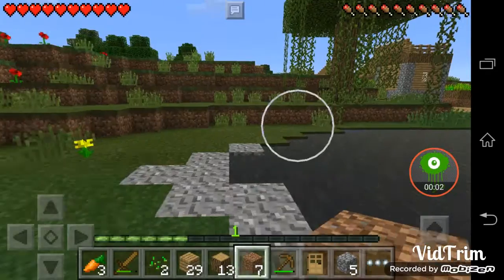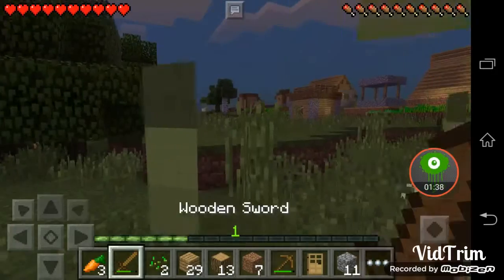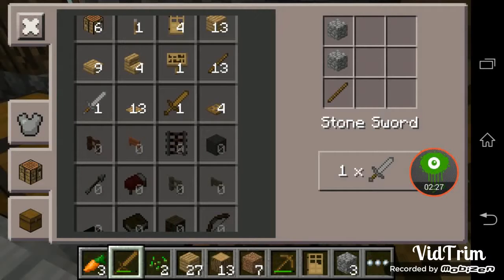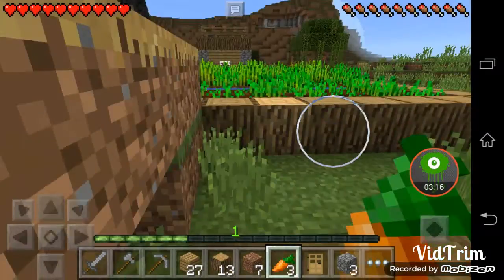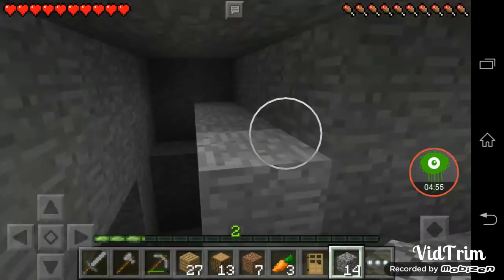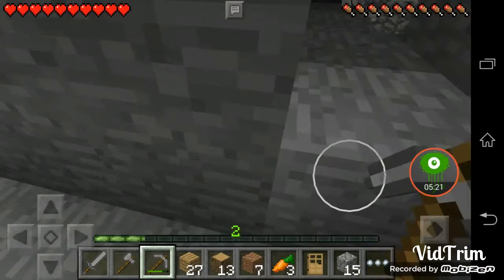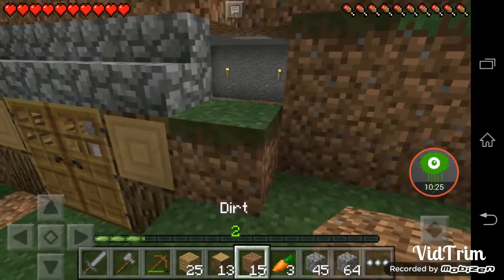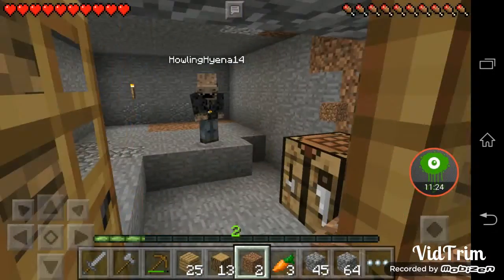Zero,Hyena Let's Play (Minecraft P.E Episode 2) A New House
The second episode of my awesome new series with HowlingHyena 14.